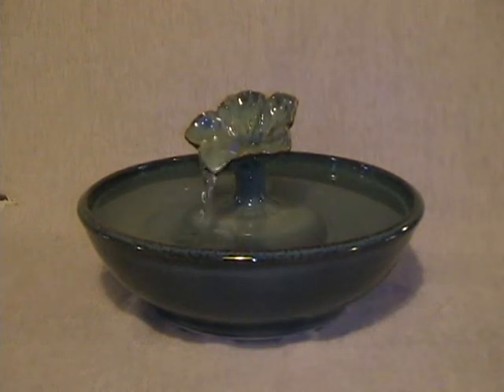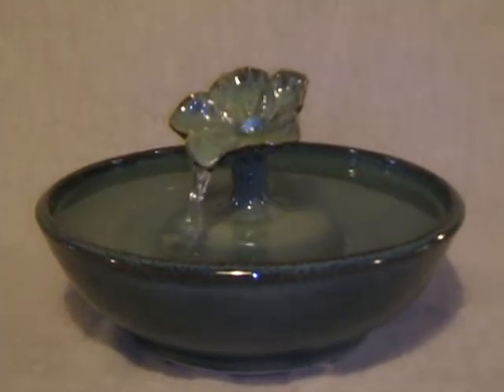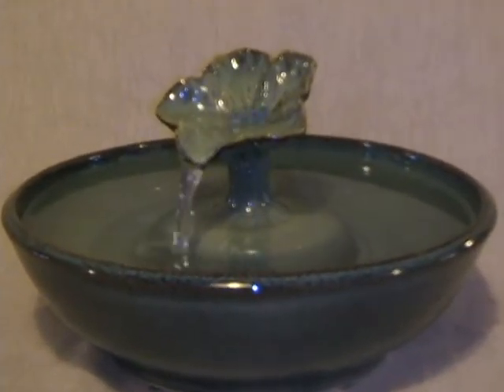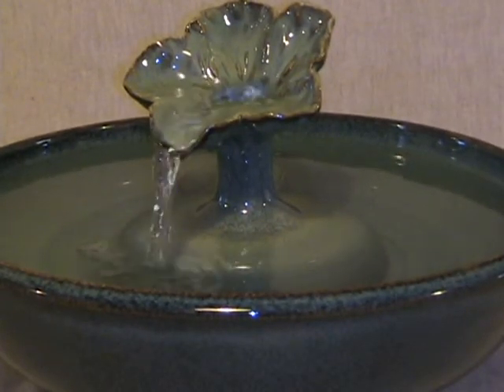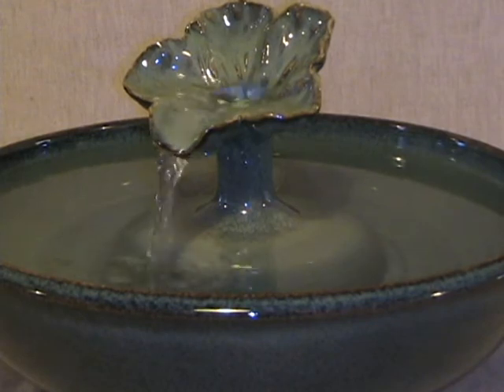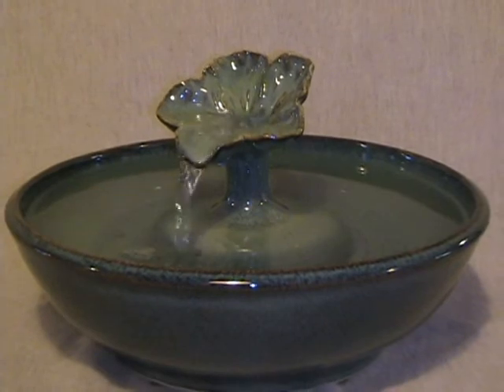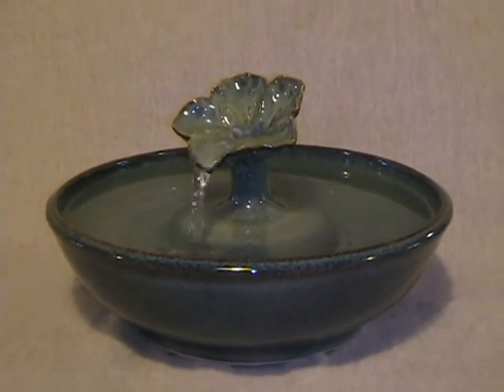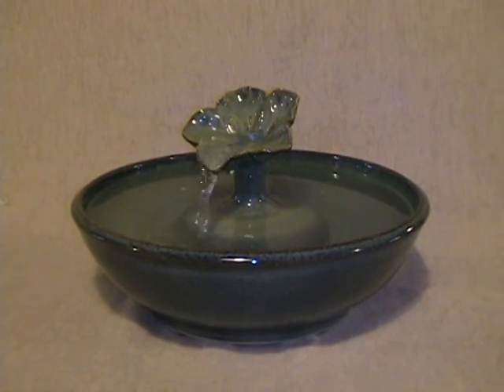cat drinking fountain - "Petunia"